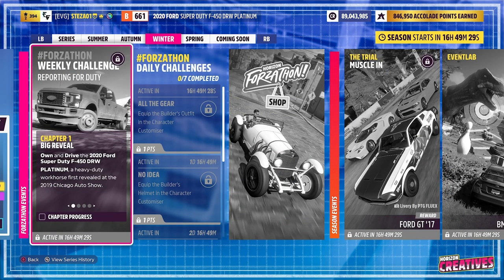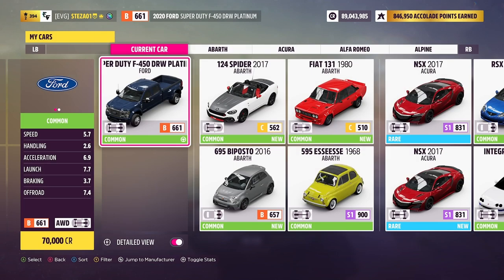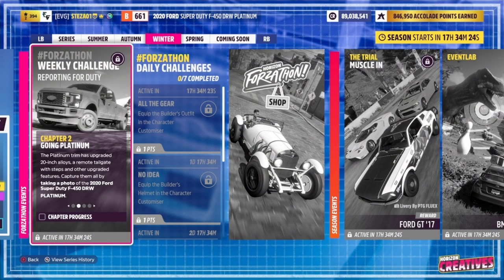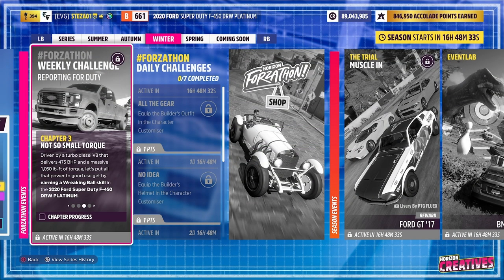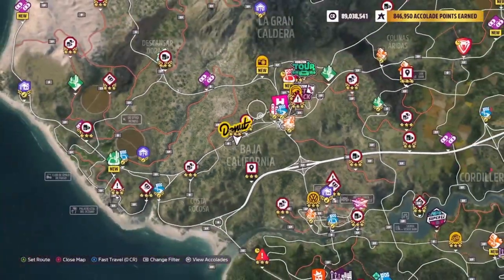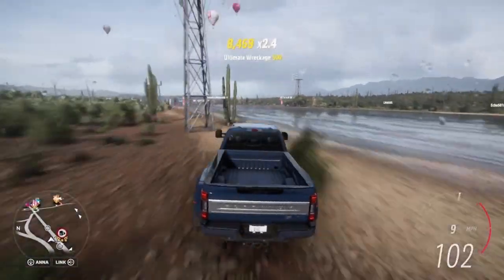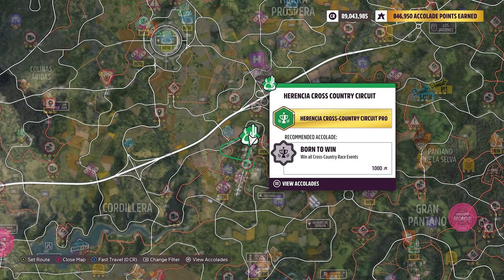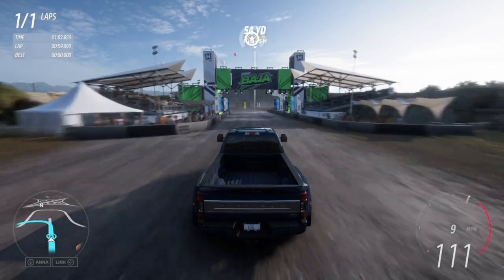Forza Horizon 5 - Forzathon Guide - Reporting For Duty - Wrecking Ball Skill Guide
This weeks forzathon wants you to use the 2020 Ford F450 Super Duty to complete the following challenges:
- Take a photo of your F450
- Earn a wrecking ball skill
- Win a cross country race